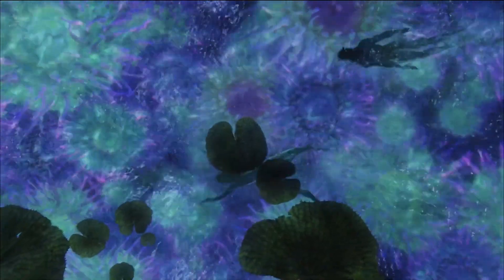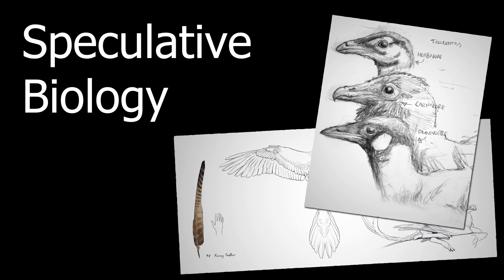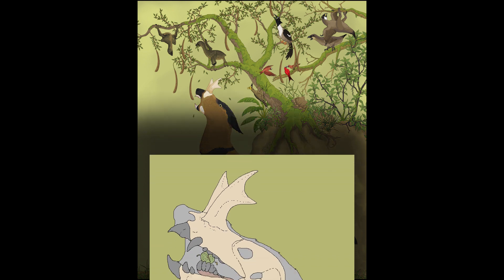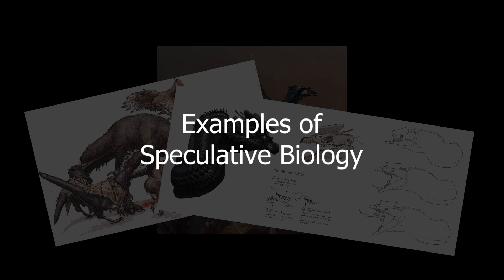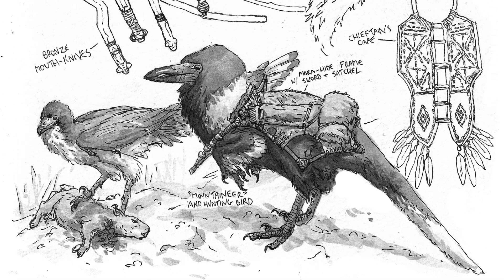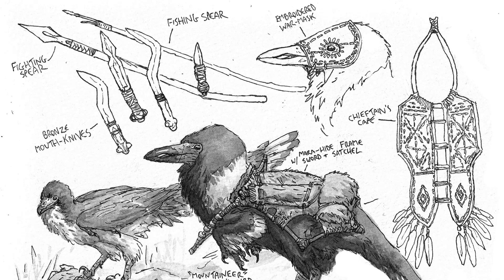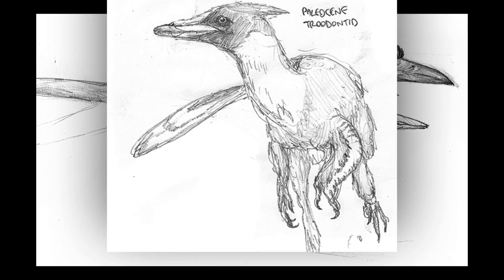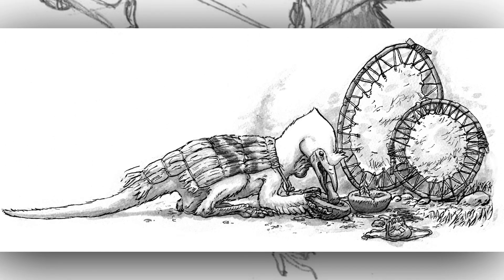Worldbuilding and Speculative Biology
This is a very different type of video than I normally do! This was a project for school that took me 5 days to make. There's a lot more to worldbuilding and spec-bio that I didn't have time to cover, but I'm pretty happy with how it came out and maybe someone can get something out of it!